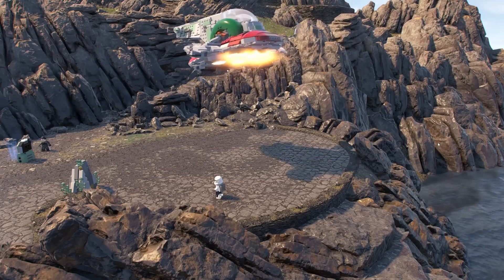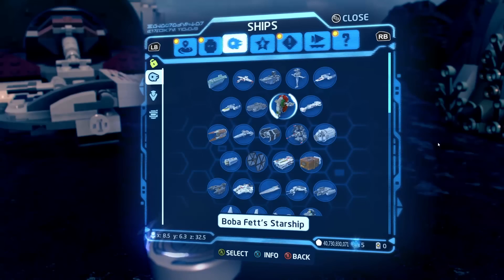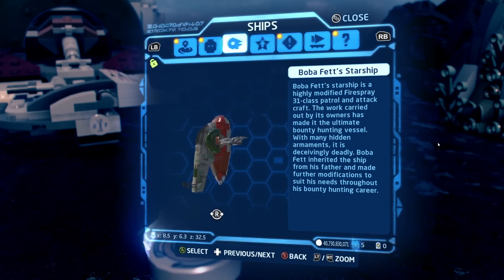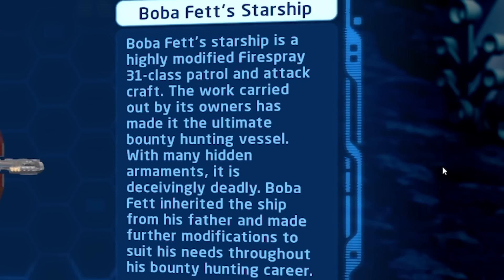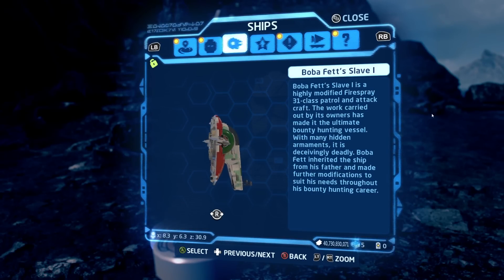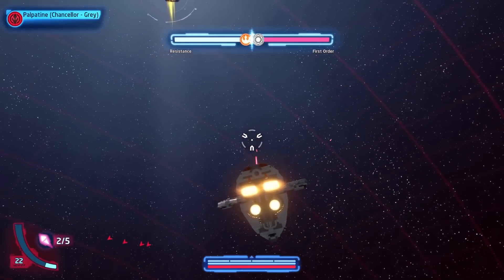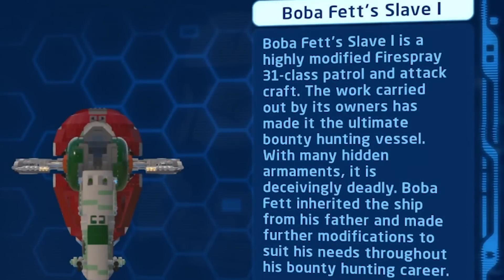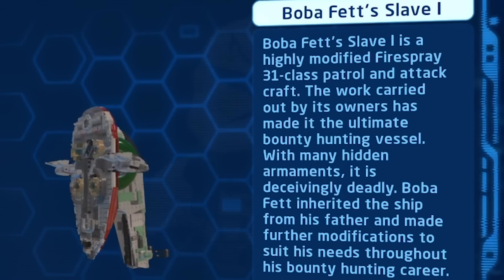Fixing this CENSORED change in LEGO Star Wars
One feature in LEGO Star Wars The Skywalker Saga that annoys quite a few people. Is the retentiveness of Rey's line in the opening sequence to the main menu. You can't skip it, and after hearing it 20 plus times. It can become quite grating. This mod changes to it a much more iconic line from the Original Trilogy.